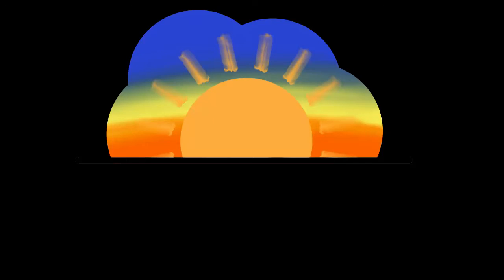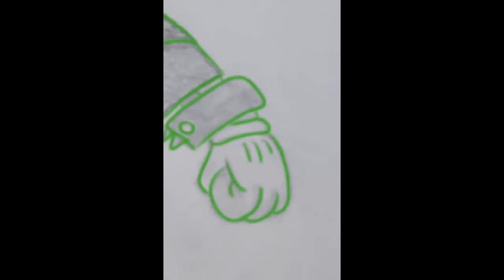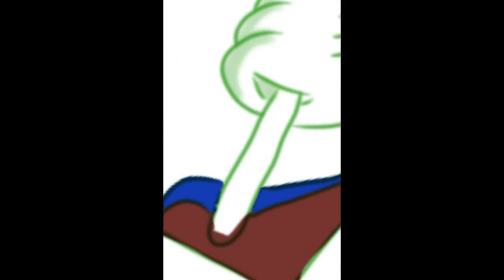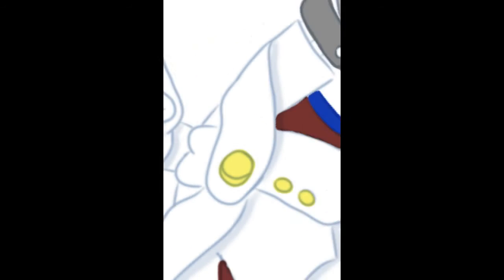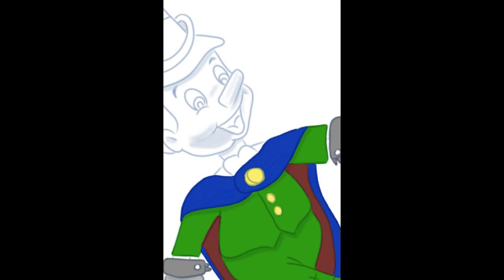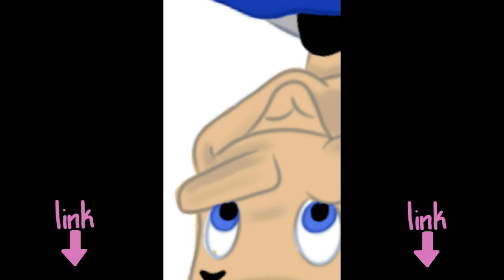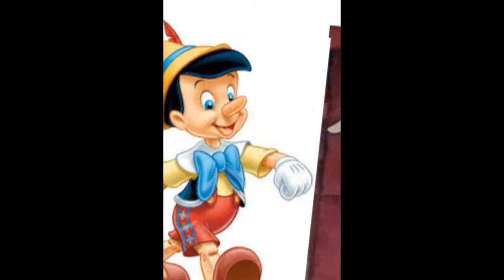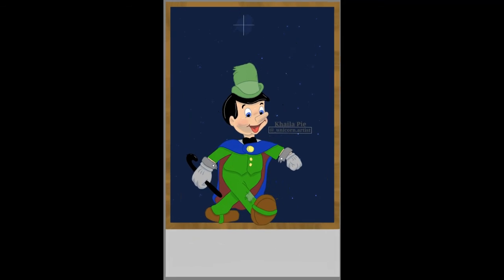Pinocchio | Digital Tuesday Outfit swop of Pinocchio and Honest John- 17/52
A weekly digital painting using the Sketch Sunday drawing and adding a background.

One of two weekly drawing I do of two characters swopping outfits. This is Digital Tuesday number 17, the previous 16 can be viewed on my Instagram.

Materials:
* Sketchbook App
*Brand-less Digital Pen